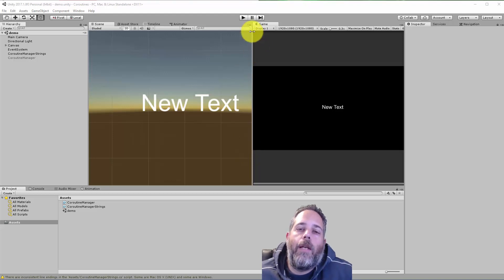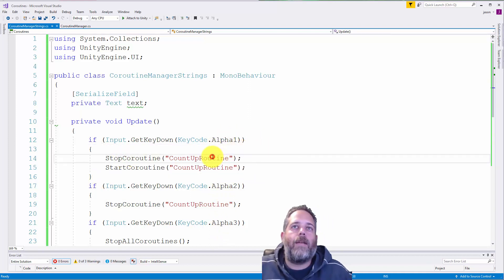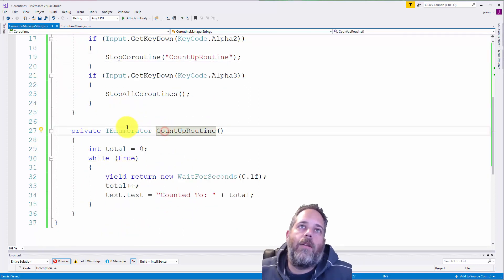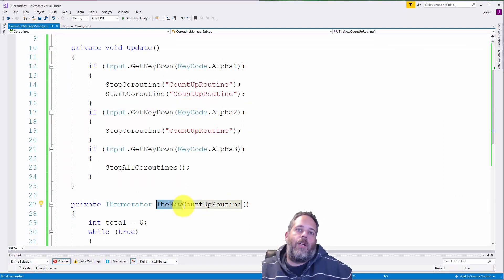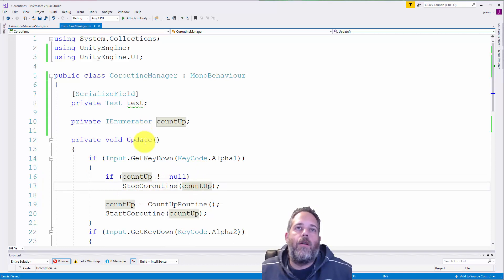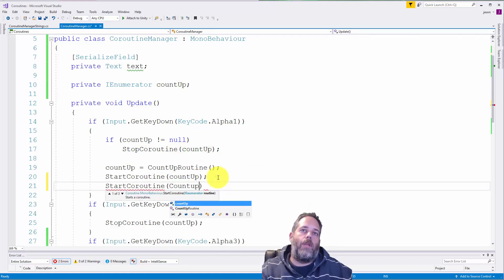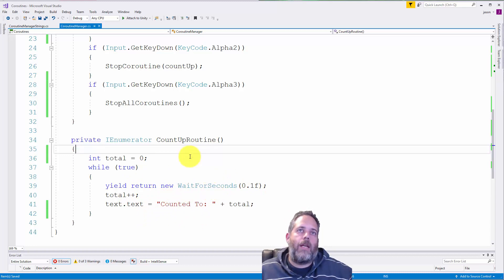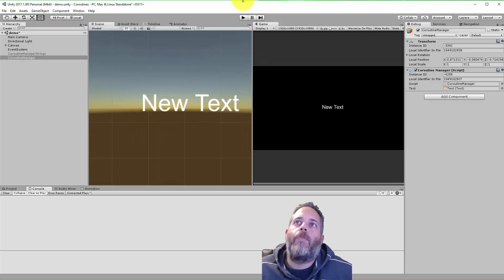Unity3D - 2 Ways to Start & Stop Coroutines (the good & bad ways)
Learn the right and wrong way to start and stop your coroutines, as well as an easy trick to run them for a set amount of time.